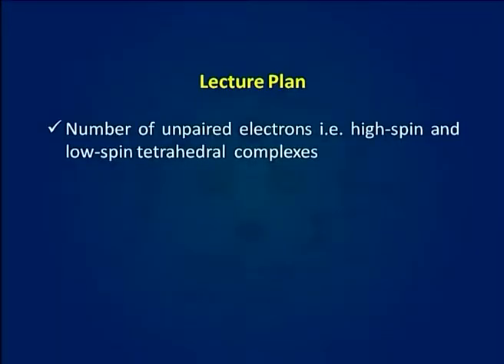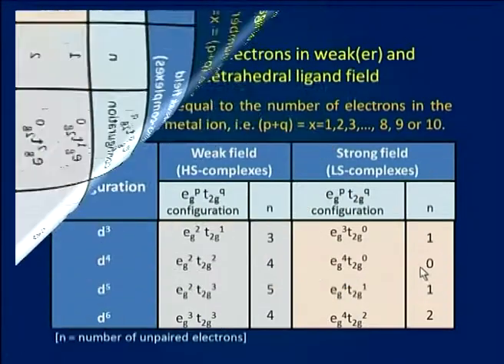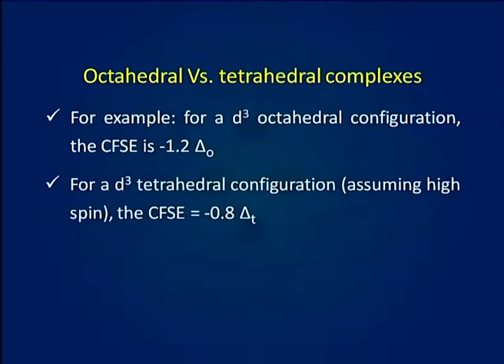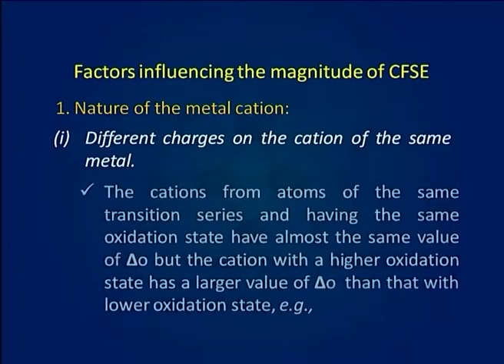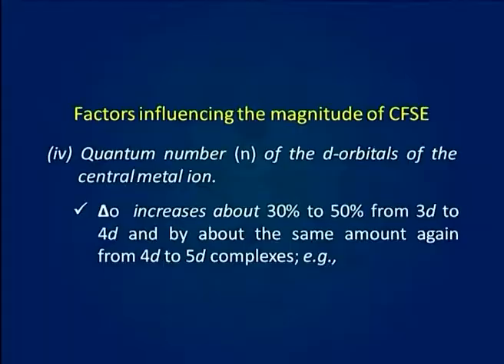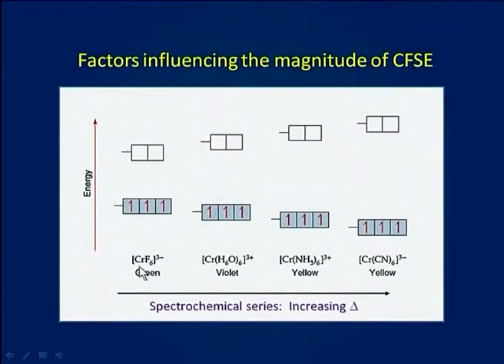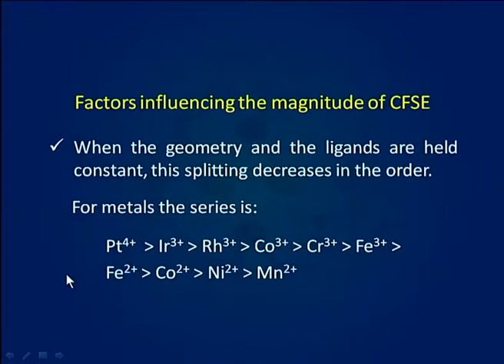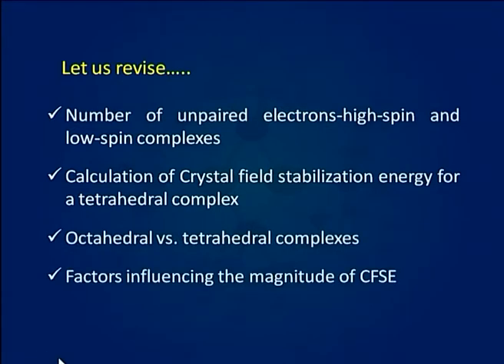METAL-LIGAND BONDING IN TRANSITION METAL COMPLEXES-4